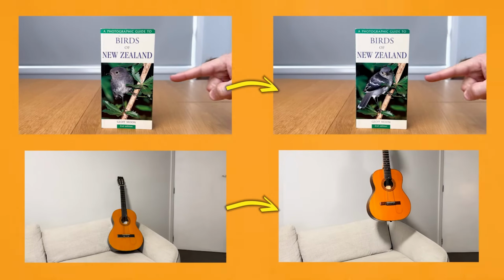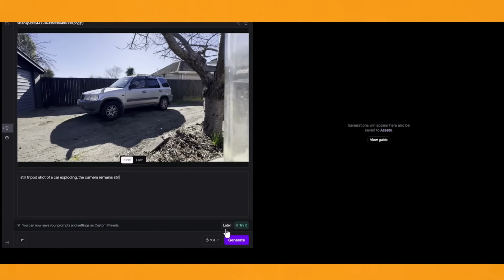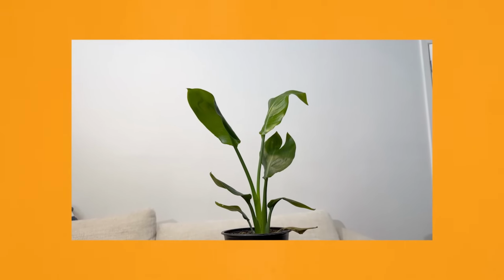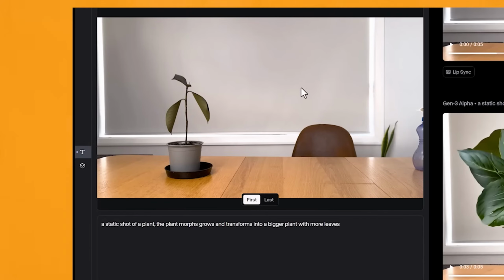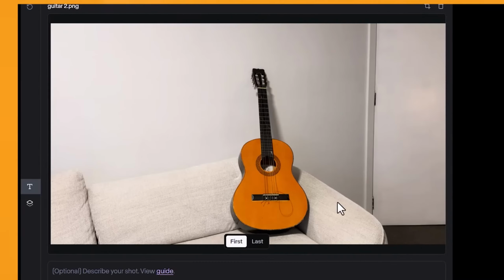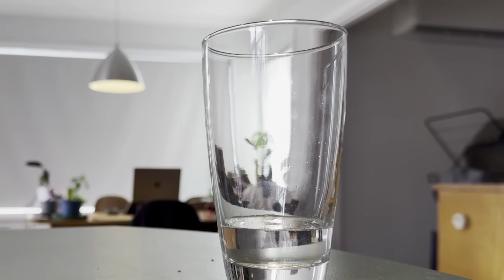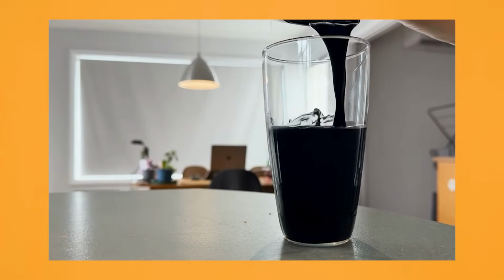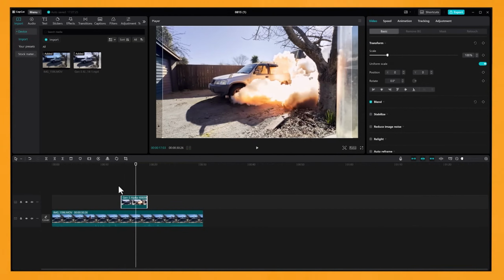A Beginner’s Journey with Runway Gen-3 | Transform Videos Like a Pro!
Learn how to create incredible VFX with ease and speed! I’ll demonstrate how to combine original footage with professional visual effects, allowing you to produce viral-worthy content and add cinematic-quality effects to your videos and films.

⏰ Timecodes ⏰
0:00 Intro
0:24 Getting started
1:25 Creating the VFX
3:00 Awesome effect #1
5:24 Awesome effect #2
6:15 Awesome effect #3
7:49 Awesome effect #4
8:24 How to edit the footage together

About: In this video, I go over pro tips on how to use Runways gen-3 video generator for creating VFX.